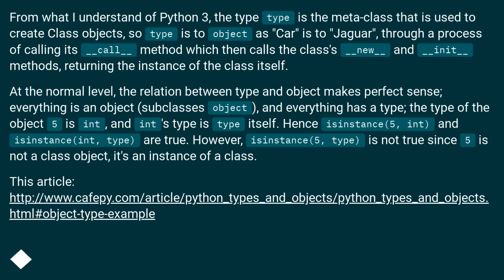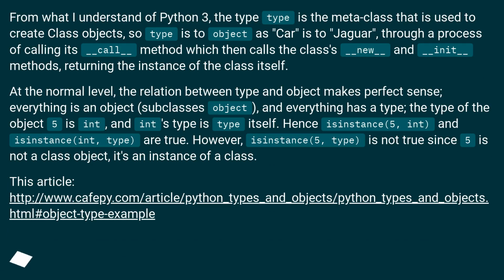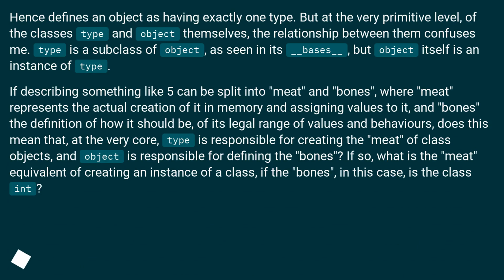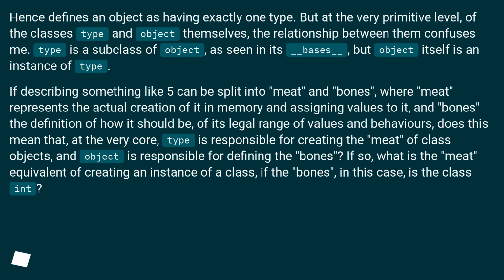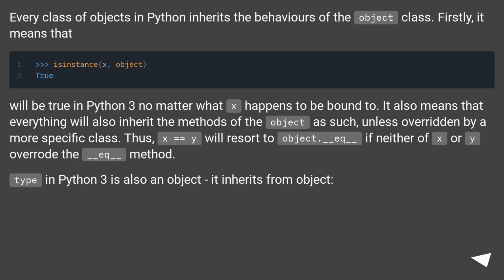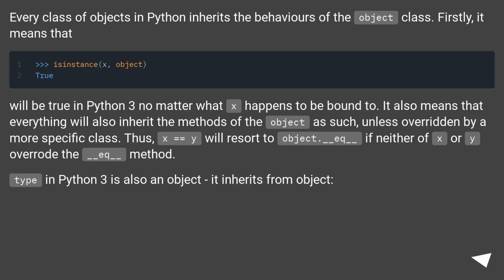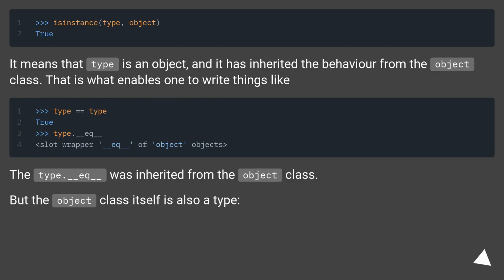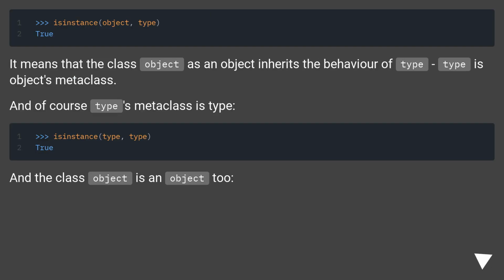Difference between type and object primitive objects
Chapters
00:00 Question
01:46 Accepted answer (Score 6)
03:41 Thank you